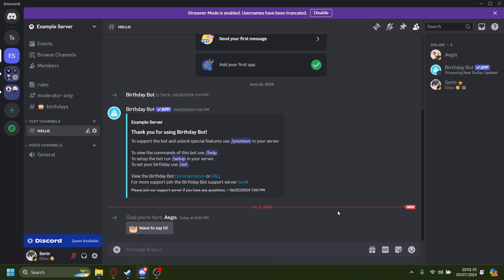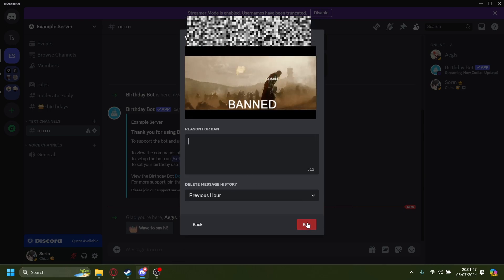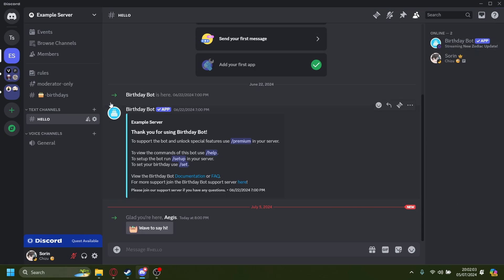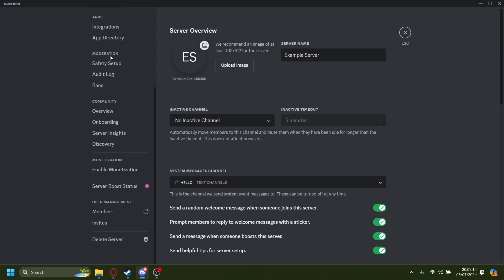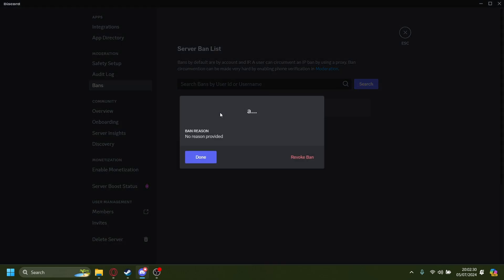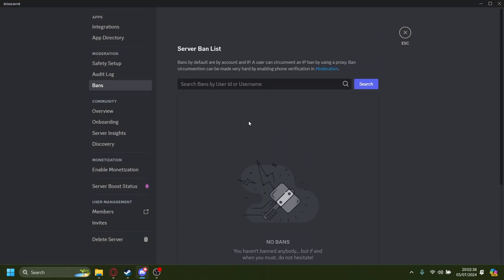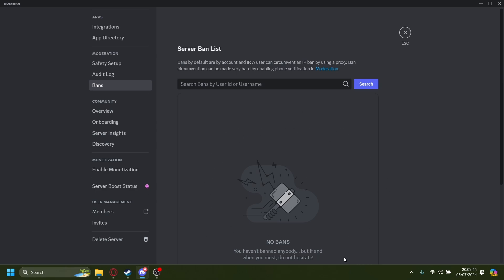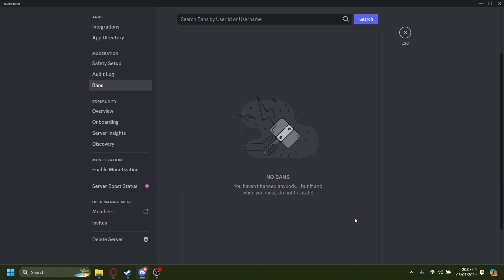How To Unban Someone From Discord Server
If you are looking for a video about How To Unban Someone From Discord Server, here it is!